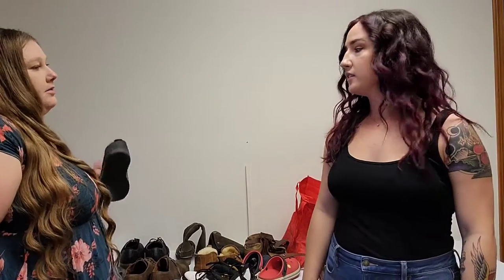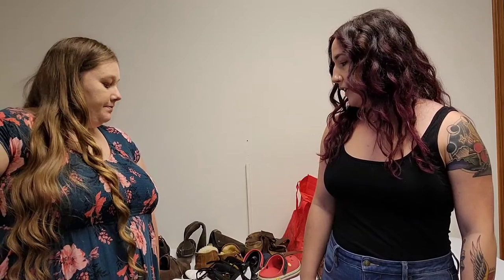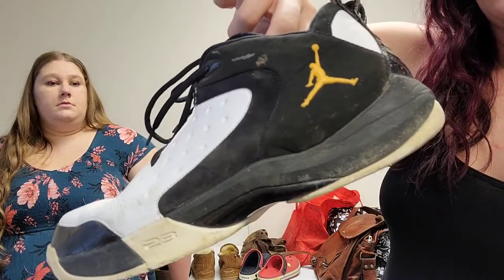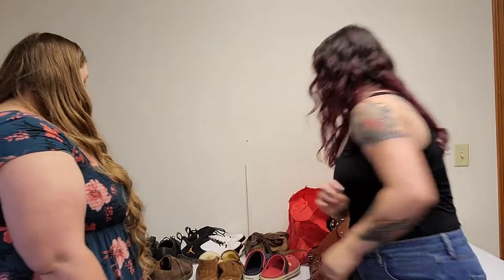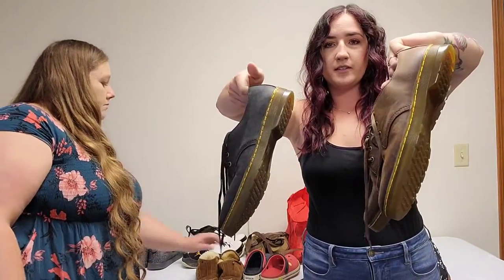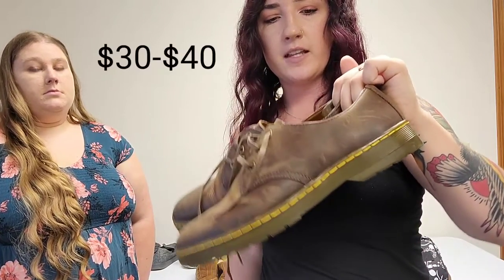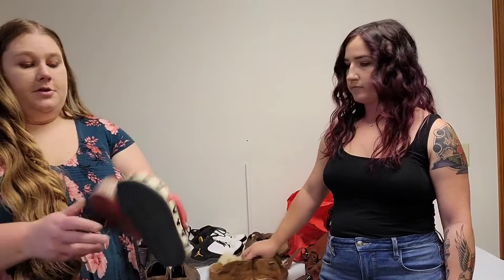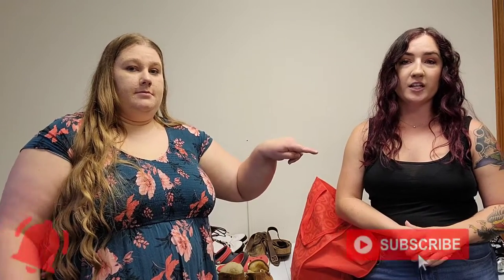Goodwill Bins Thrift Haul to Sell on Ebay and Poshmark | Part 3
Today's video includes some of the items I picked up on my most recent sourcing trip.  You can find similar items and brands at your thrift stores to flip online for a profit.  My favorite platforms to sell on are Ebay and Poshmark.

▼▼▼ Inventory Labels▼▼▼

▼▼▼ Shipping Labels▼▼▼

▼▼▼ Command Hooks▼▼▼

▼▼▼ Suede Brush▼▼▼

▼▼▼ Steamer▼▼▼

▼▼▼ Rolling Rack▼▼▼

▼▼▼ Tissue Paper▼▼▼